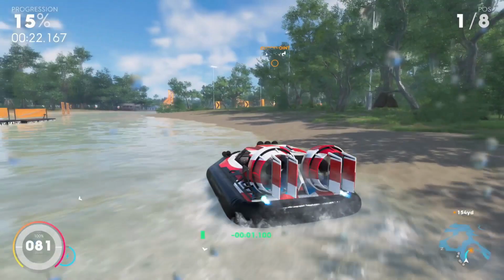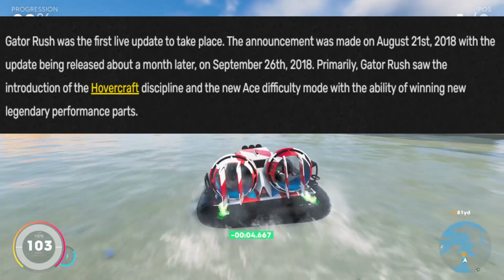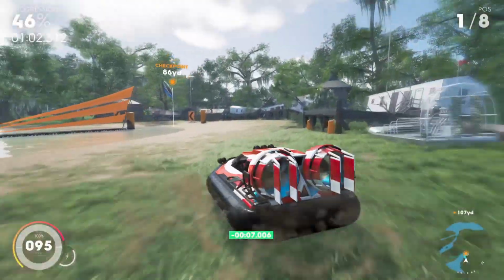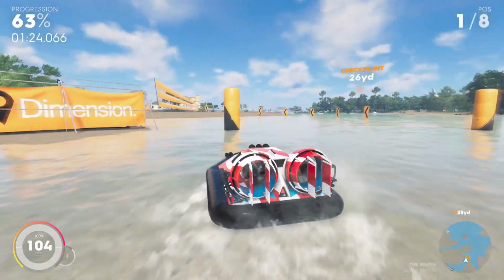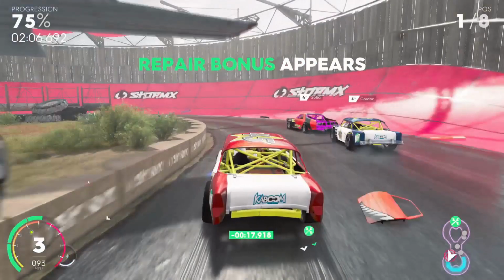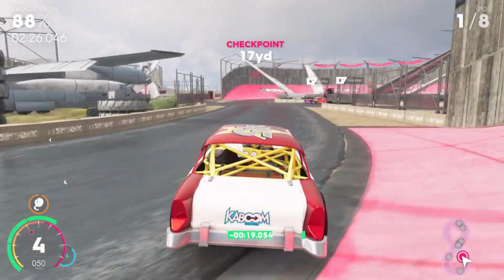Motorfest’s Updates ARE Smaller Compared to The Crew 2’s?! - Here’s What I Figured out…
What’s up Guys!! In this video I go over the Update Sizes on The Crew 2 then compare them to Motorfest, this was actually pretty surprising because they’re definitely… When looking at how much content came out I noticed each one brought a great amount of content, some even having new Classes then loads of events being added on top of it!! Then when looking at Motorfest it does seem to me the best Season was easily the second one which was Hoonigan, this one had new events and an entire new area!! Let me know your thoughts on this in the comments below!!